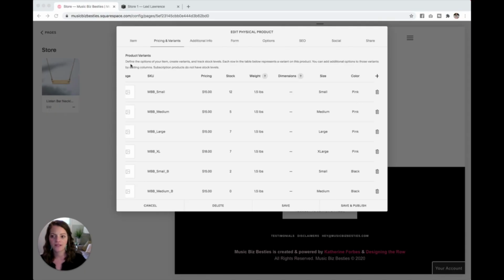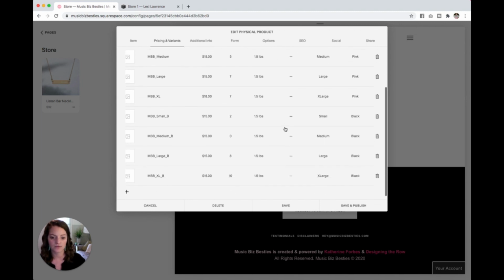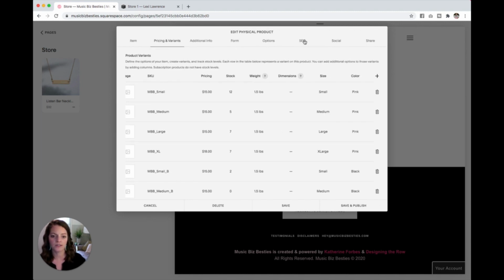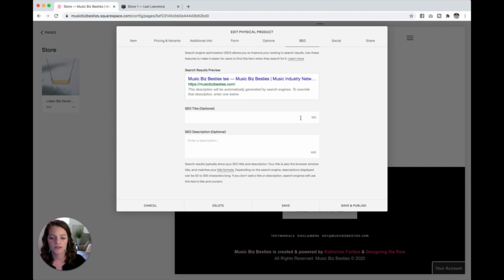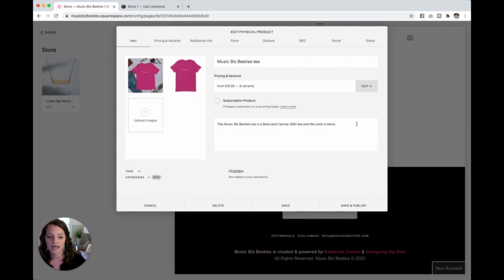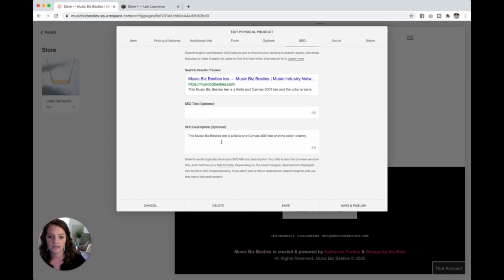Squarespace product SEO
Squarespace SEO often gets a bad rap... but honestly, I'm calling BS and saying it's user error. Sorry! As Squarespace is a very user-friendly DIY platform, SEO isn't implemented because if you're a DIYer, you don't know any better... and that's ok, because I'm here to help you make sure you implement best SEO practices on your Squarespace website.

When it comes to your Squarespace store, one way you can boost your SEO is to make sure you complete the SEO tab of each individual product. This video will show you exactly how to do that and explain what you do/don't need to include.

1:08 Squarespace product SEO
1:41 SEO description

ABOUT
Designing the Row designs Squarespace websites with a signature clean and simple look and works primarily with musicians and industry businesses. Founder, Katherine Forbes, is a Squarespace Expert, Squarespace Authorized Trainer, and Squarespace Circle Member.